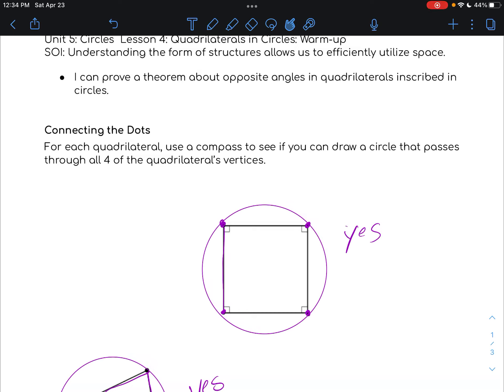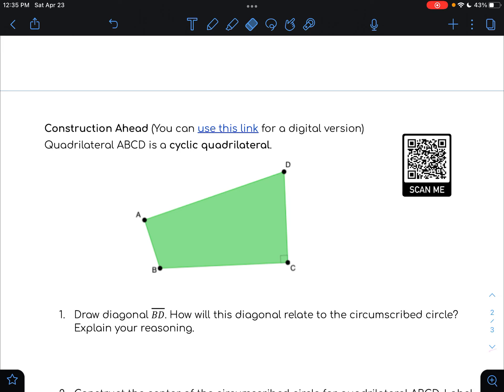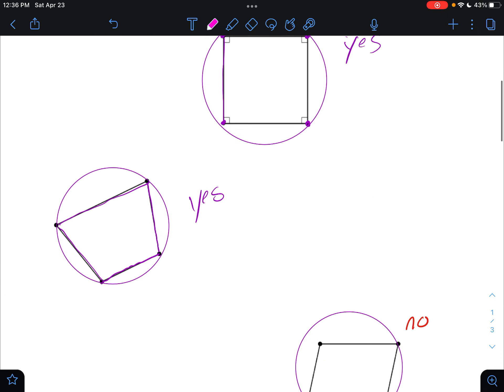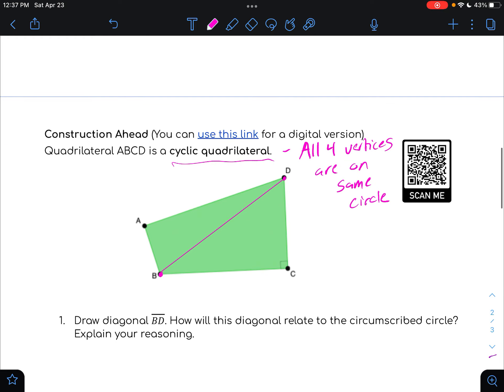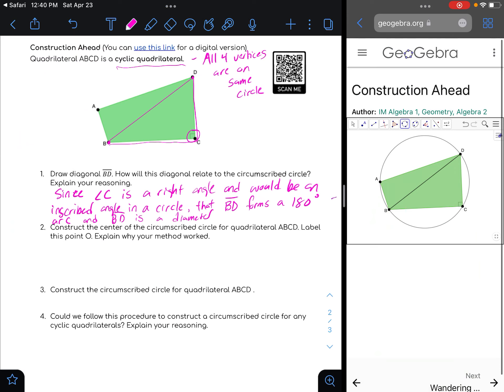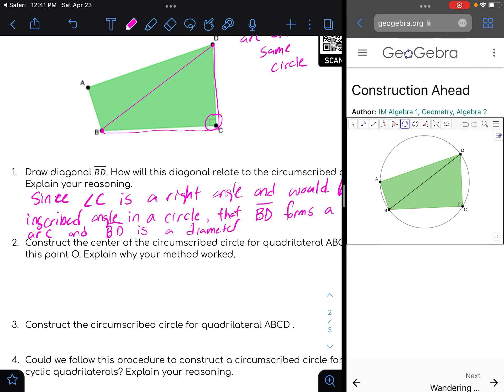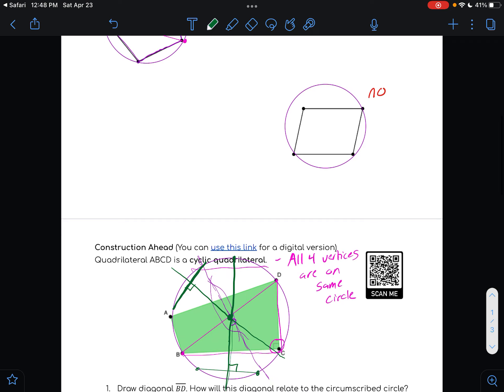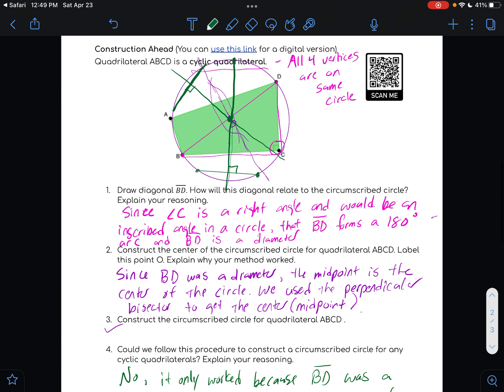5 4 Warm-up Geom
Cyclic quadrilateral intro